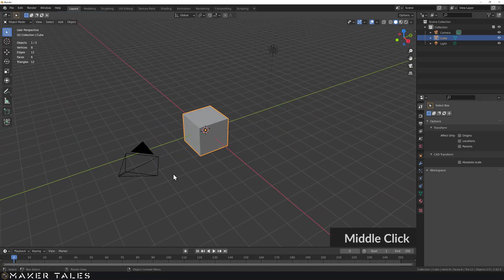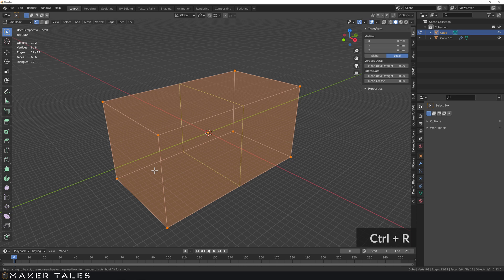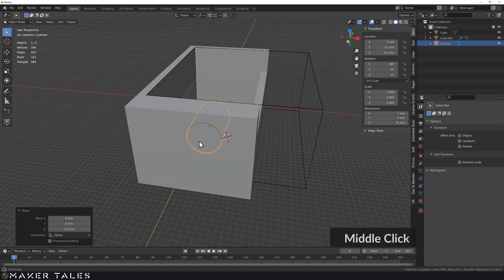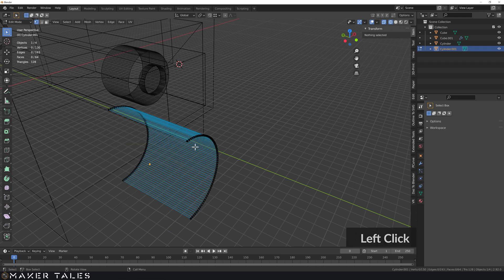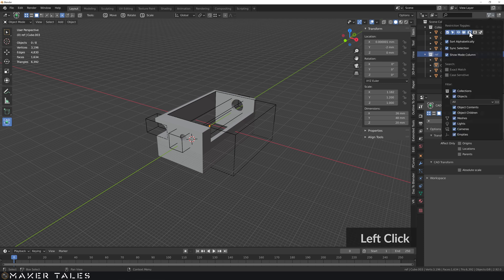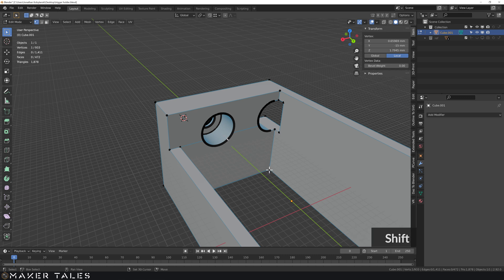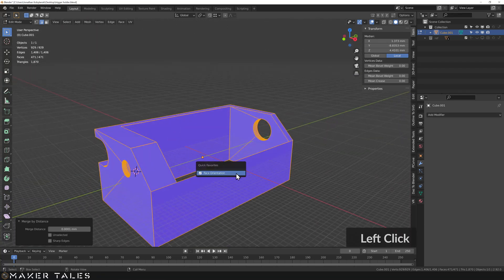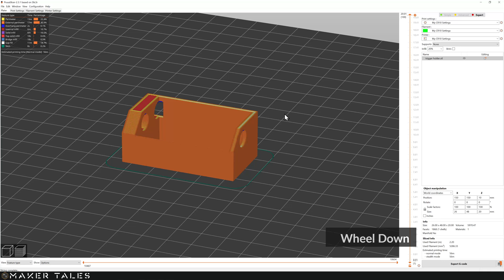3D Print Time-lapse Trigger Holder | Blender 3.0 / 2.9 Precision Modeling In Action | 03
Recently I showed how to turn your 3D printer into a Timelapse robot. This here is how I went about and modelled the attachment to connect my timelapse trigger system to my cr10.

These videos are an extension of my Learning Blender 3.0 / 2.9 through precision modelling playlist. I'm going through a wide variety of random models where I hope to share not only what my current workflow is but additional tips and to actually show you what is possible with blender when it comes to precision modelling.

 - - Learn Blender Fast For 3D Printing Through Practical Modeling (Paid Course) - -

Time Stamps:
0:00 - Intro
0:22 - Creating The Cut Away Mesh
01:06 - Adding The Main Body
02:53 - Adding The Holes
8:46 - Mesh Cleanup
12:55 - Inside Of Slicer
13:36 - Closing Notes